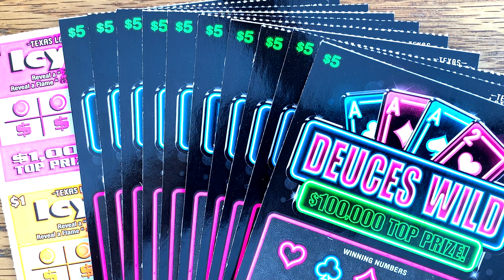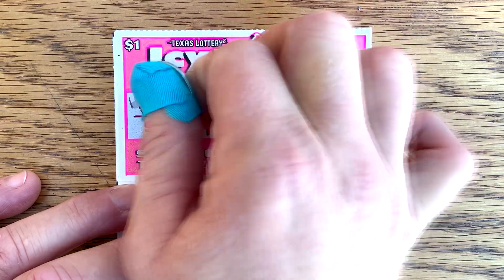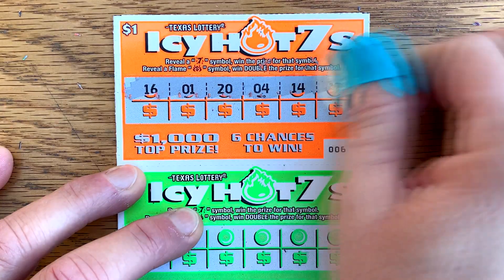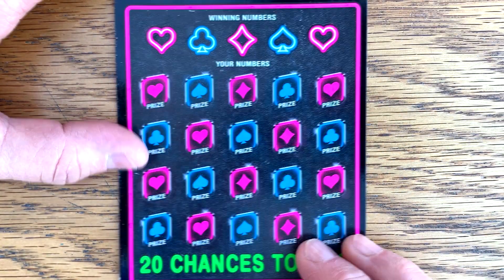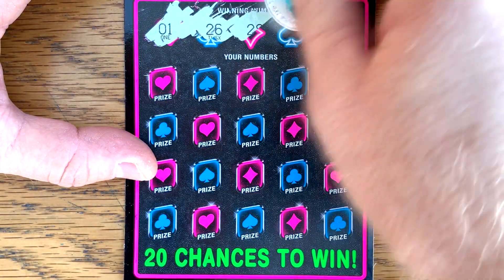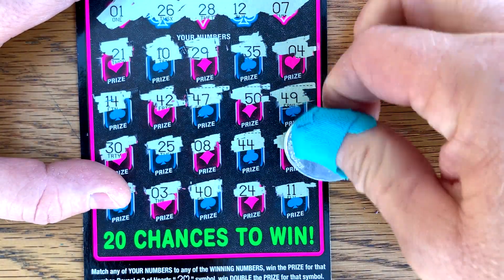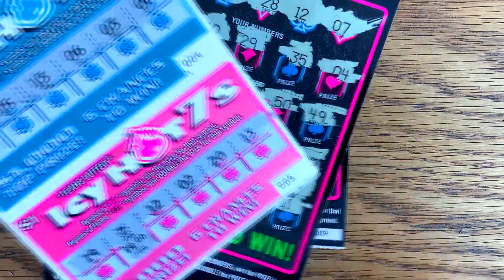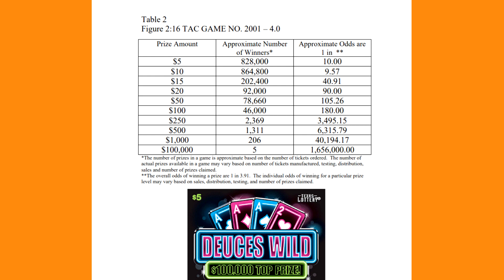NEW TICKET WIN$! 💰 10X $5 Deuces Wild + 10X Icy Hot 7s! ✪ TEXAS LOTTERY Scratch Off Tickets